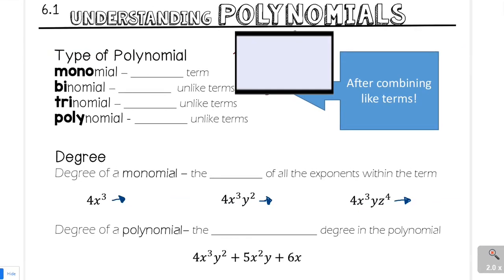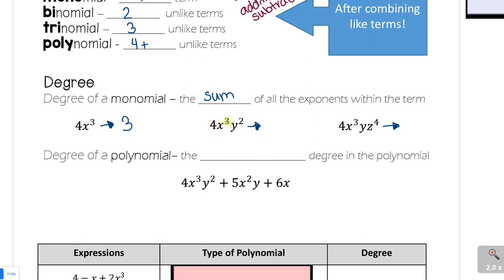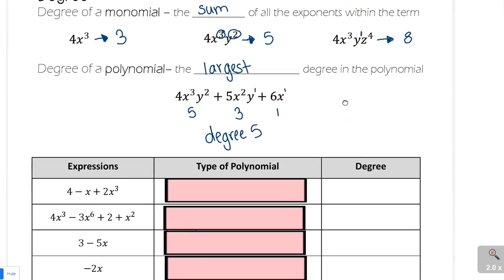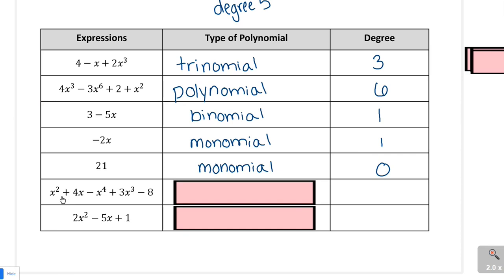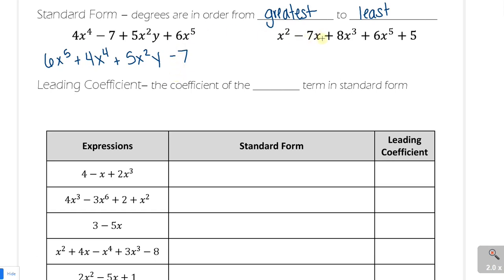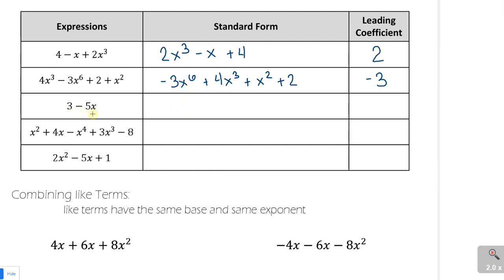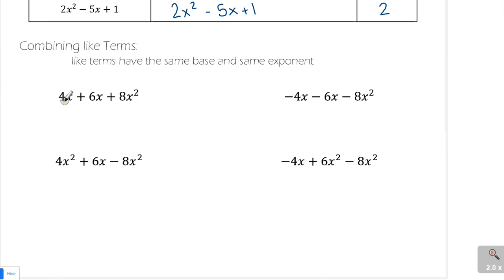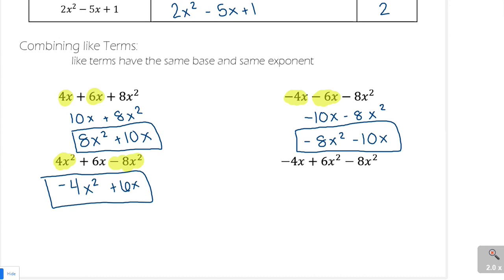Math 1 - Polynomials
Join me as we learn about polynomials and how to classify them by terms and degrees.